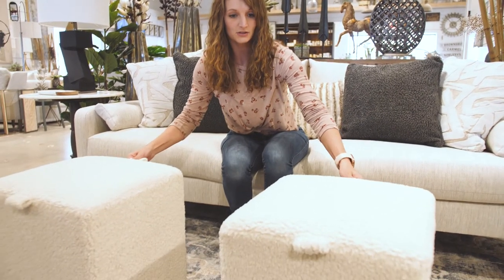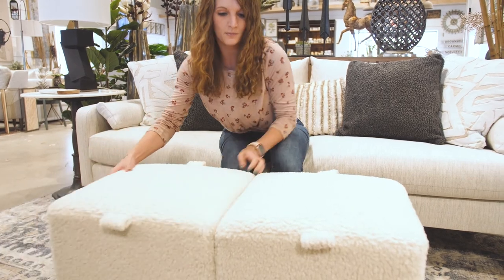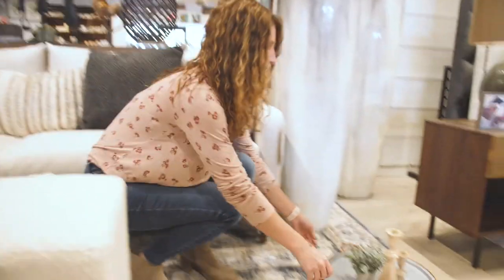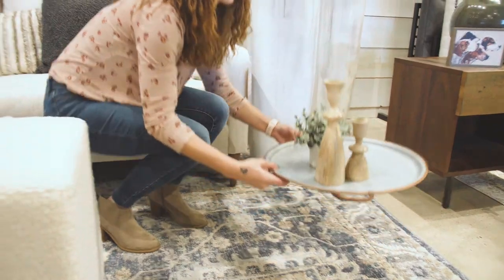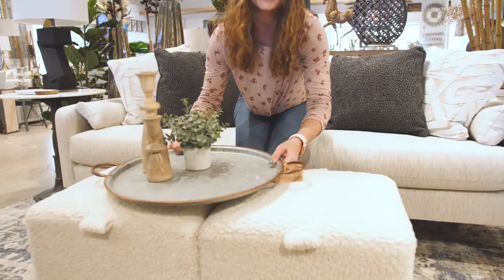Design Tips for Designing for Apartment Living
Apartment living doesn't have to be unenjoyable, and believe it or not you can make your small apartment feel functional and a peaceful place to live. Here are some helpful tips from one of our interior designers!

All of our music is found on Envato